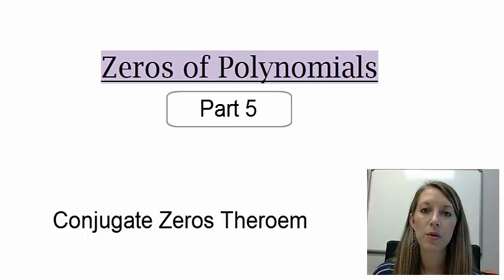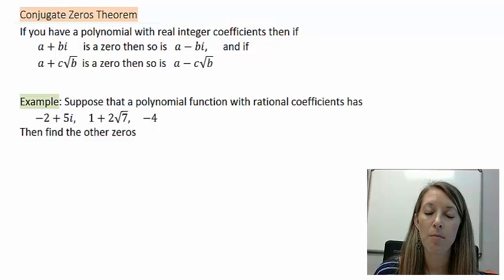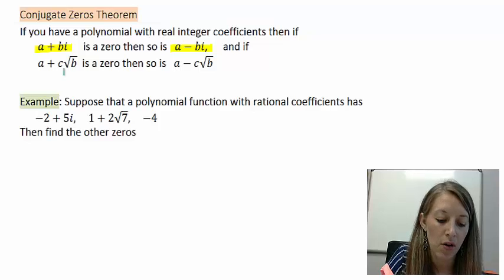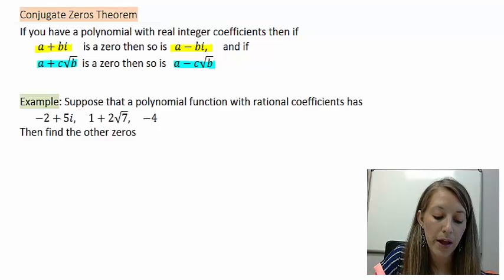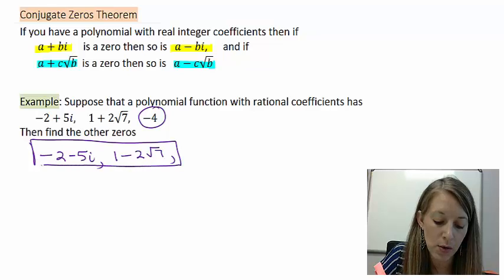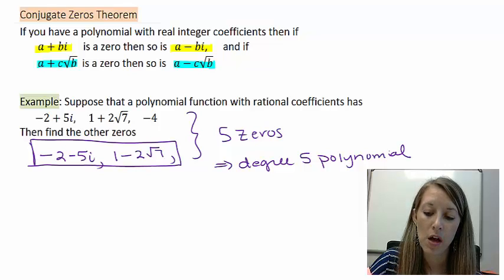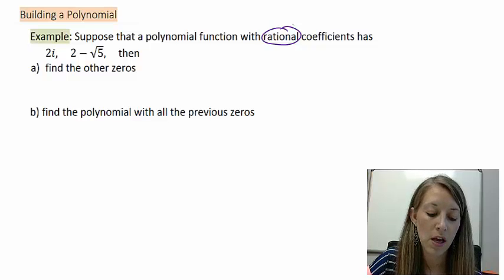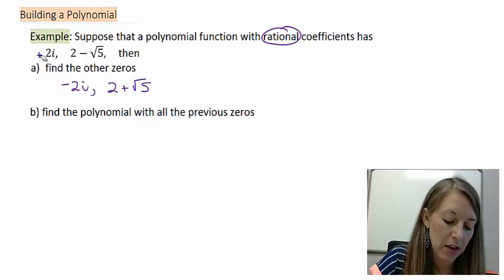5: Conjugate Zeros Theorem and Building A Polynomial Example 1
Conjugate Zeros Theorem and Building A Polynomial when you are given zeros